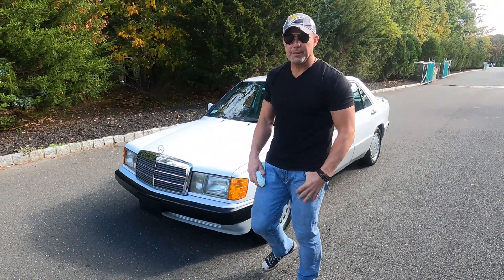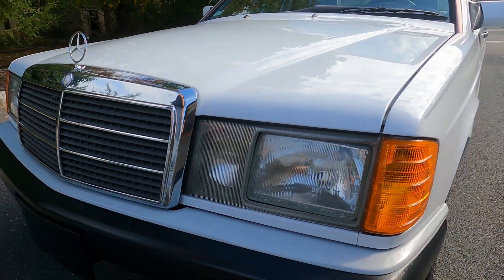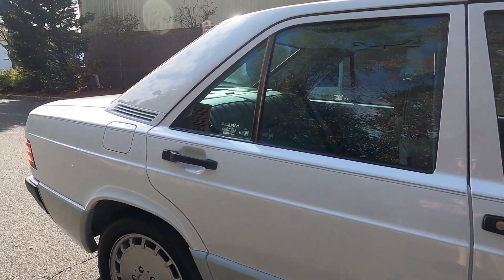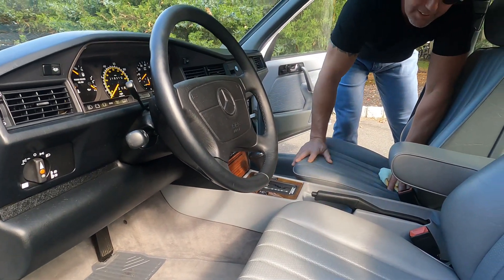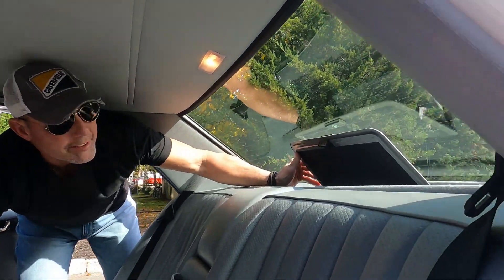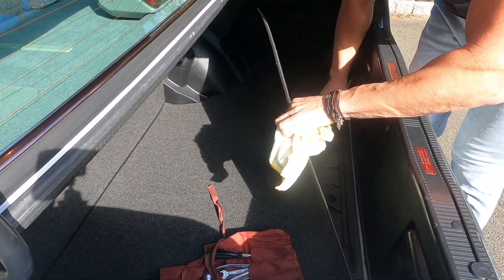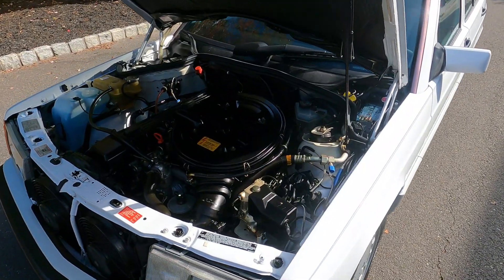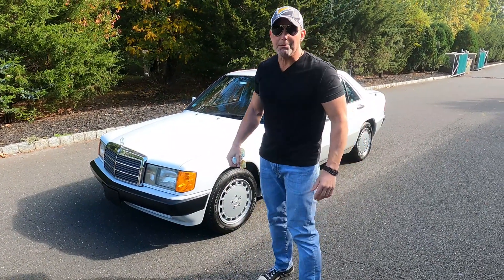1993 Mercedes-Benz 190E 2.6 16k miles from new 10/23/21